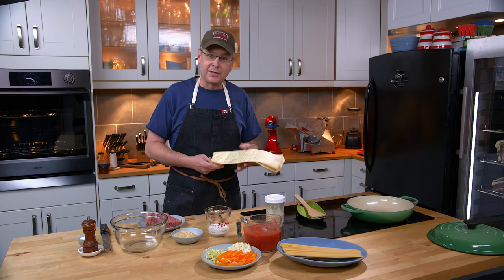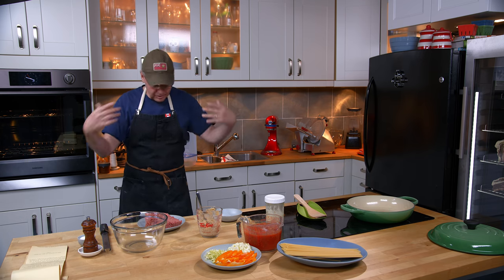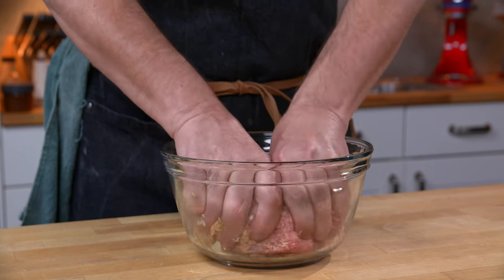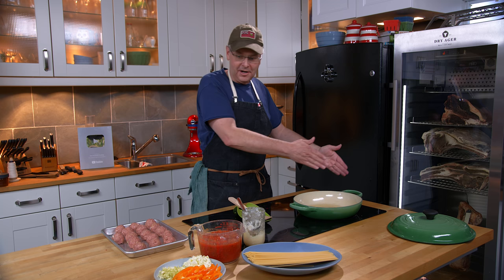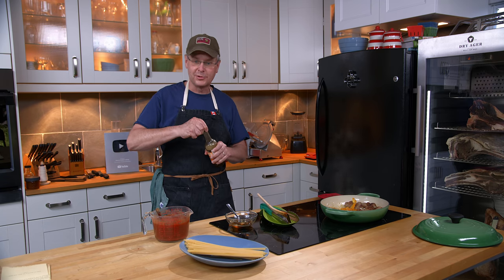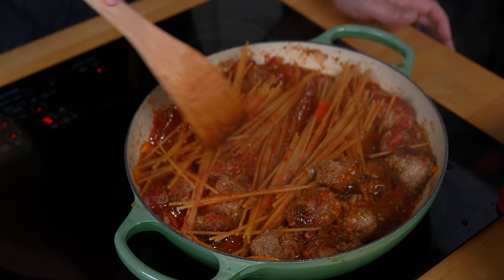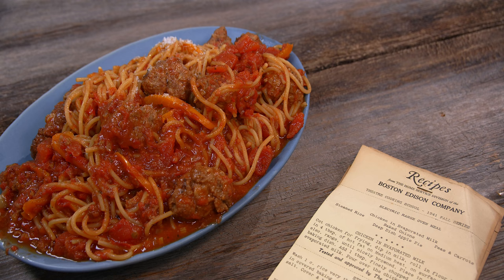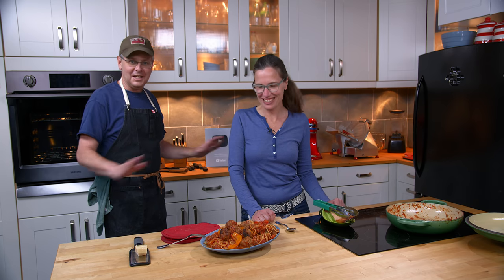1941 One Skillet Spaghetti And Meatballs Recipe - Old Cookbook Show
1941 One Skillet Spaghetti And Meatballs Recipe - Old Cookbook Show
This recipe is from the 1941 Boston Edison Company Home Service Division; providing recipes that you could cook using electric ranges and electric refrigerators.

Skillet Meal
Italian Meat Balls & Spaghetti
½ lb ground beef
½ lb ground veal
½ cup bread crumbs in ½ cup hot milk
1 Tbsp grated Parmesan cheese
1 tsp grated onion
Clove of garlic if desired

Combine ingredients & form into small meat balls. In skillet, on large surface unit of electric range, melt 4 Tbsp fat. Brown meat in fat. Add 1 onion diced. 1 green pepper, sliced& 1 cup chopped celery. Cook on high heat for 5 min. Add 3 cups tomatoes, 2 Tbsp Worcestershire sauce & on top ½ box uncooked spaghetti. Use fork to immerse spaghetti in liquid. Cover and bring to boiling point on high & turn to low to finish. Turn out on large platter. Sprinkle with Parmesan cheese and serve.

recipe,Glen And Friends Cooking,One Skillet Spaghetti And Meatballs Recipe,ww2 recipes,wartime cooking,old cookbook show,vintage recipes,old cookbooks,cooking with glen,tasting history,one pot spaghetti recipe,spaghetti and meatballs,historical cooking,old recipe show,spaghetti and meatballs recipe,pasta recipes,best spaghetti and meatballs,historical food,great depression cooking